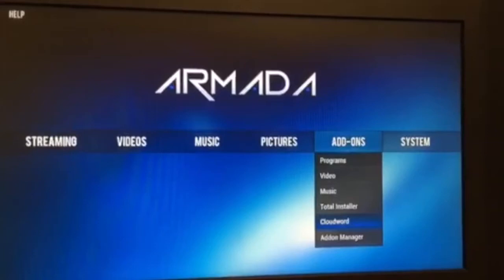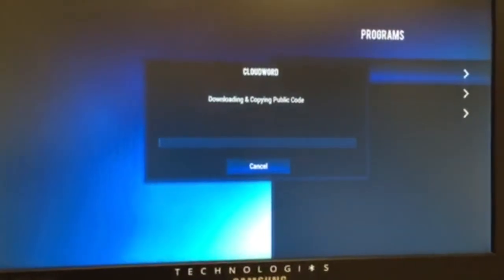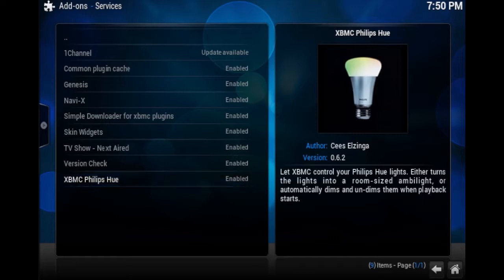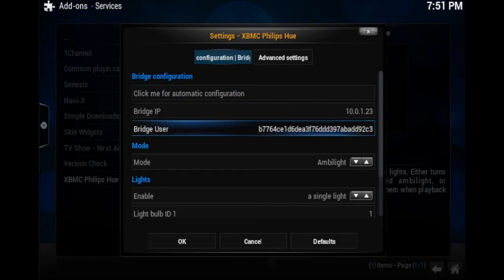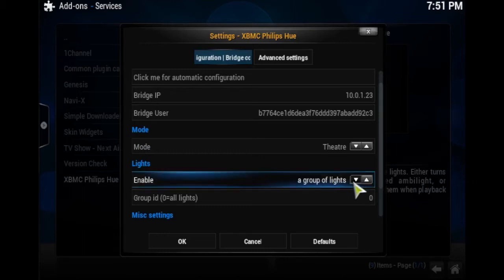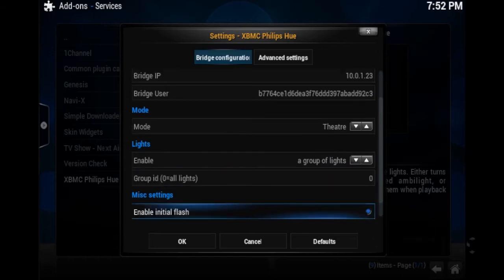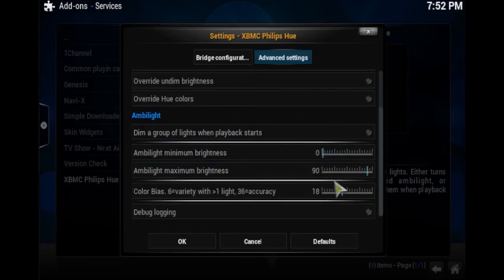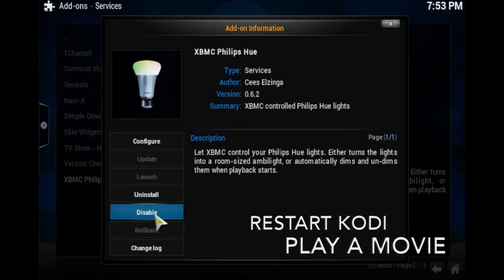ARMADA BOX | HOW TO PAIR KODI to PHILIPS HUE FOR THEATER LIGHTING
This video shows you how to add the philips hue cloud word to your armada box, then how to pair it, and configure it to movie mode.